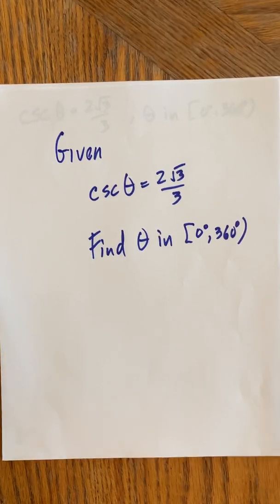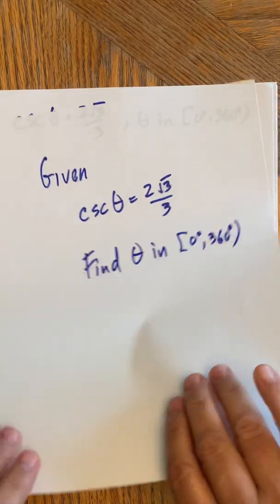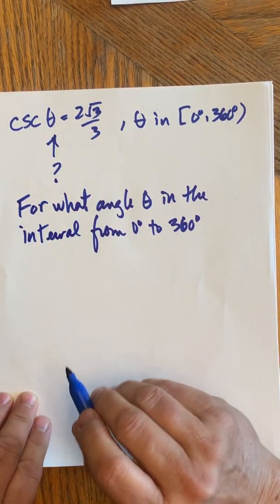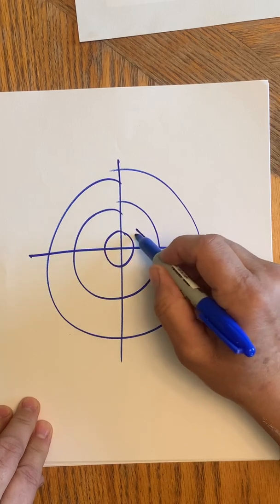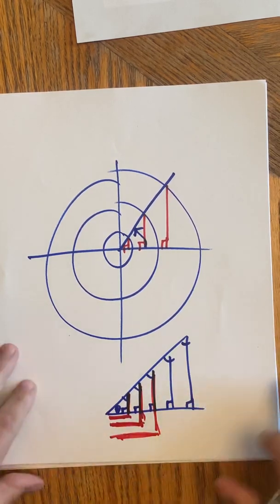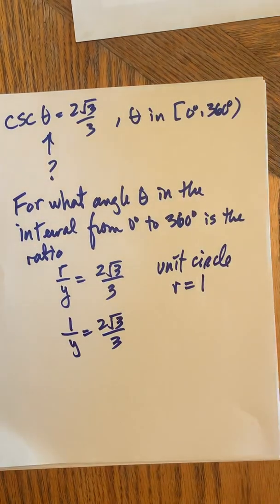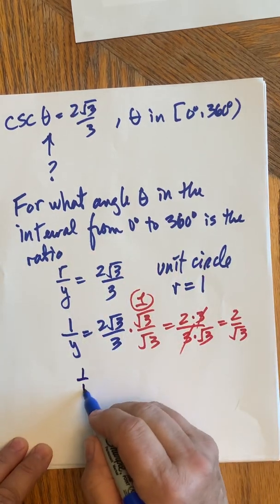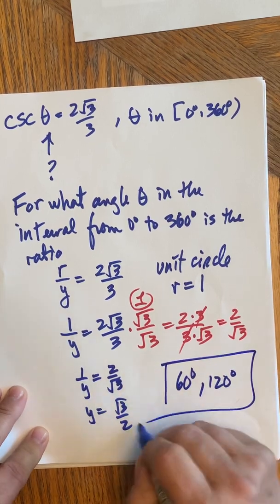Find cscθ = 2√3/3 in [0° ,360°).